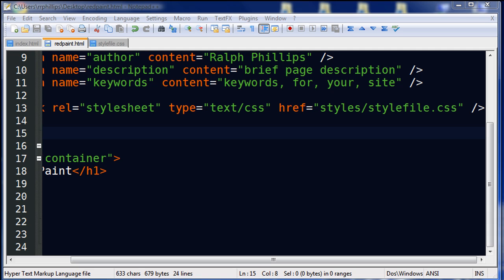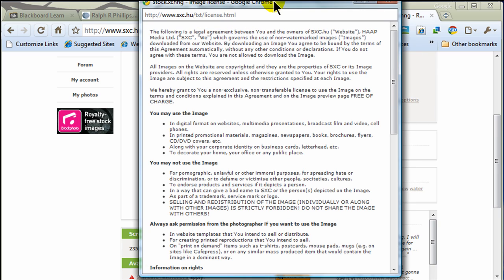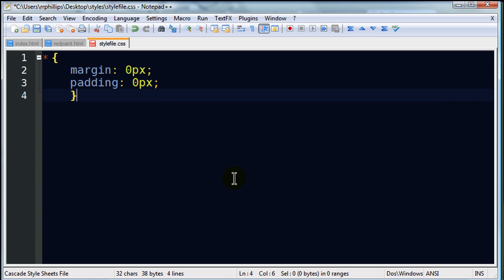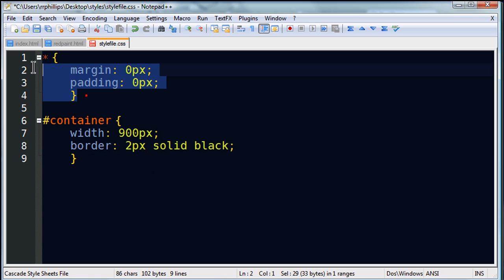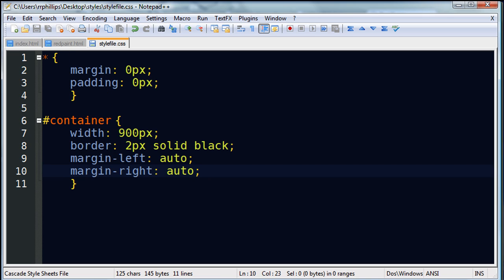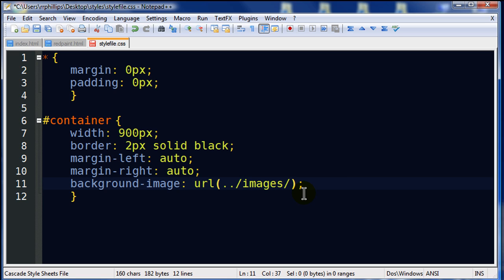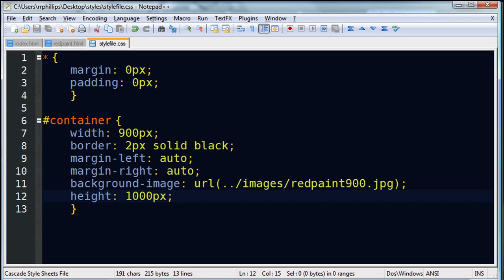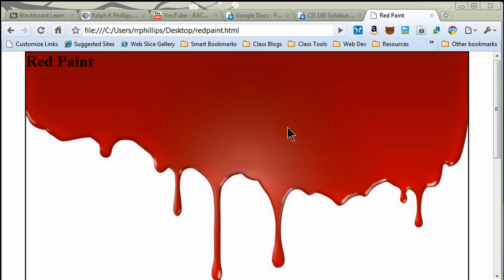Using Backgrounds for Decoration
add a background image to a container div